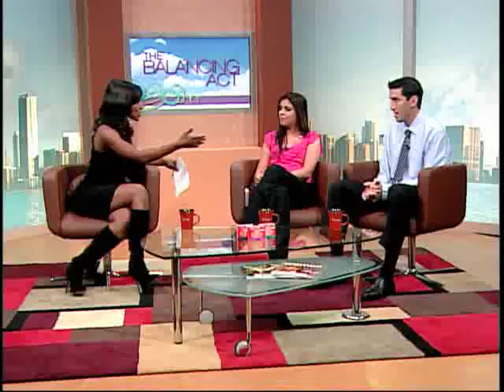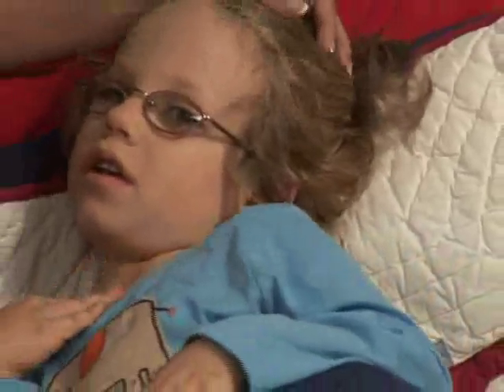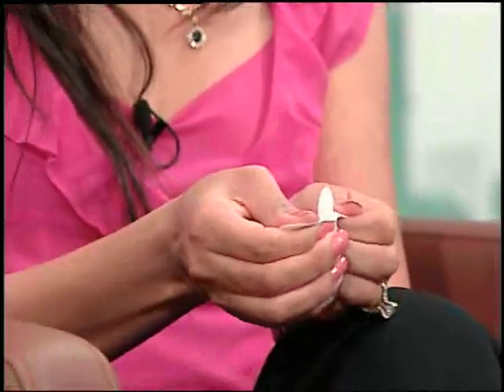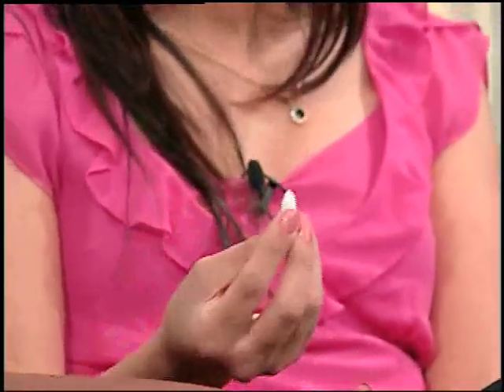What to do when your child has a fever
Sarita Thapar of Actavis and Dr. Antevy of Joe Dimaggio Children's Hospital give parents advice on what to do when their baby has a fever.